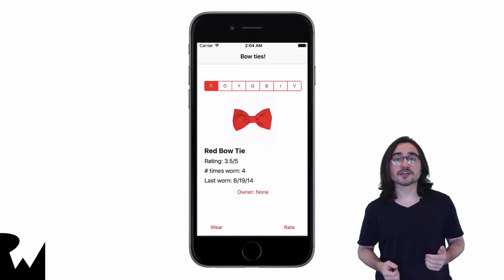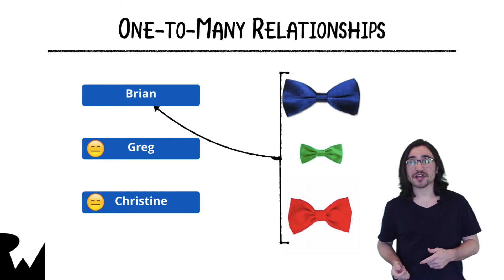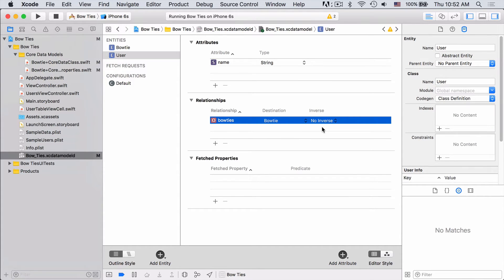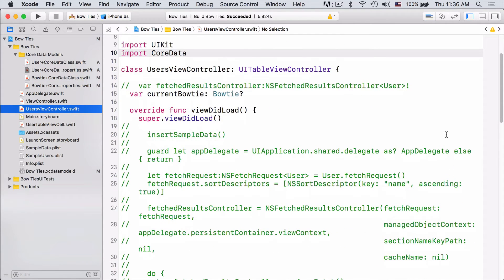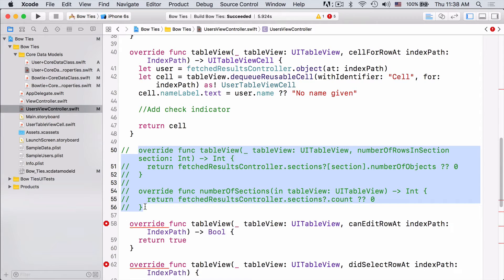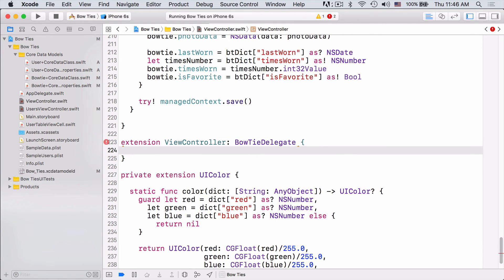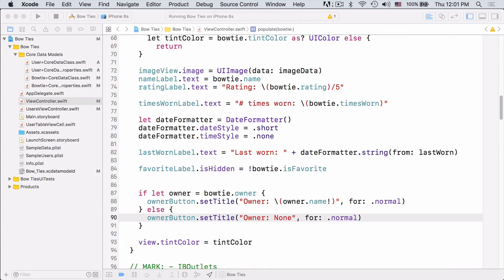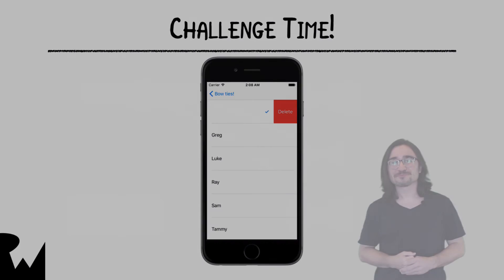Learn about Relationships with Core Data - Beginning Core Data Tutorial - raywenderlich.com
Relationships between data is critical to be successful in Core Data. In this video, you'll learn how to create them in Xcode.

About Core Data (from Wikipedia)

Core Data is an object graph and persistence framework provided by Apple in the macOS and iOS operating systems. It was introduced in Mac OS X 10.4 Tiger and iOS with iPhone SDK 3.0. It allows data organised by the relational entity–attribute model to be serialized into XML, binary, or SQLite stores. The data can be manipulated using higher level objects representing entities and their relationships. Core Data manages the serialised version, providing object lifecycle and object graph management, including persistence. Core Data interfaces directly with SQLite, insulating the developer from the underlying SQL.

Just as Cocoa Bindings handle many of the duties of the controller in a model–view–controller design, Core Data handles many of the duties of the data model. Among other tasks, it handles change management, serializing to disk, memory footprint minimization and queries against the data.

Core Data owes much of its design to an early NeXT product, Enterprise Objects Framework (EOF).

EOF was specifically aimed at object-relational mapping for high-end SQL database engines such as Microsoft SQL Server and Oracle. EOF's purpose was twofold: first, to connect to the database engine and hide the implementation details; second, to read the data out of the simple relational format and translate that into a set of objects. Developers typically interacted with the objects only, which dramatically simplifies development of complex programs, at the cost of some "setup". The EOF object model was deliberately designed to make the resulting programs "document like", in that the user could edit the data locally in memory, and then write out all changes with a single Save command.

Throughout its history, EOF "contained" a number of bits of extremely useful code that were not otherwise available under NeXTSTEP/OpenStep. For instance, EOF required the ability to track which objects were "dirty" so the system could later write them out. This was presented to the developer not only as a document-like system, but also in the form of an unlimited "Undo" command stack. Many developers complained that this state management code was far too useful to be isolated in EOF, and it was later moved into the Cocoa API during the transition to Mac OS X.

Oddly, what was not translated was EOF itself. EOF was used primarily along with another OpenStep-era product, WebObjects, which was an application server originally based on Objective-C. At the time, Apple was in the process of porting WebObjects to the Java programming language, and as part of this conversion, EOF became much more difficult to use from Cocoa. Enough developers complained about this that Apple apparently decided to do something about it.

One critical realization is that the object state management system in EOF did not really have anything to do with relational databases. The same code could be, and was, used by developers to manage graphs of other objects as well. In this role, the really useful parts of EOF were those that automatically built the object sets from the raw data, and then tracked them. It is this concept, and perhaps code, that forms the basis of Core Data.

Swift supports the core concepts that made Objective-C flexible, notably dynamic dispatch, widespread late binding, extensible programming and similar features. These features also have well-known performance and safety trade-offs, which Swift was designed to address.